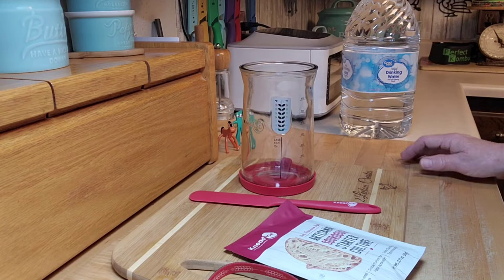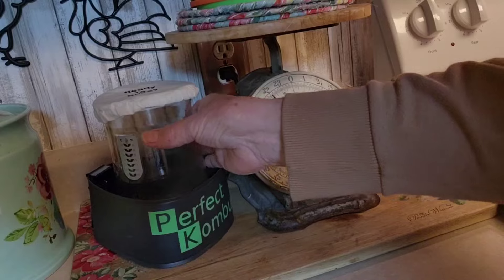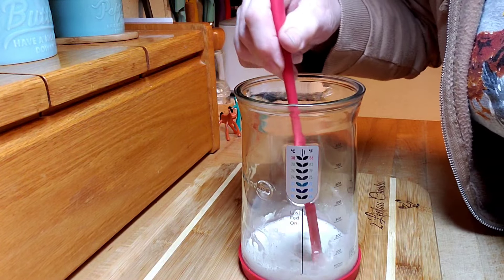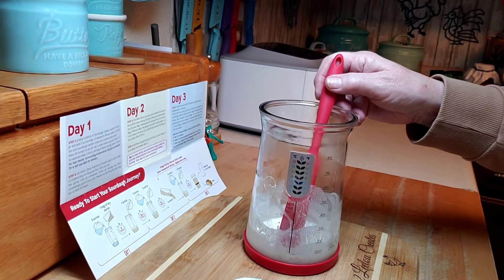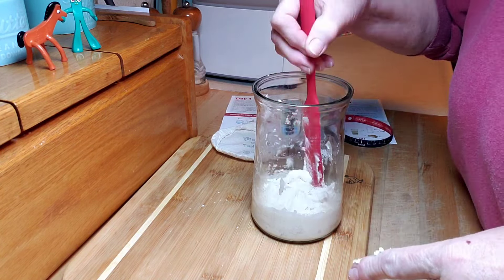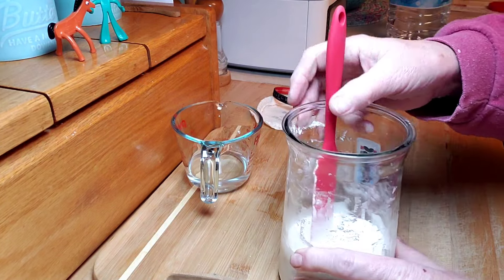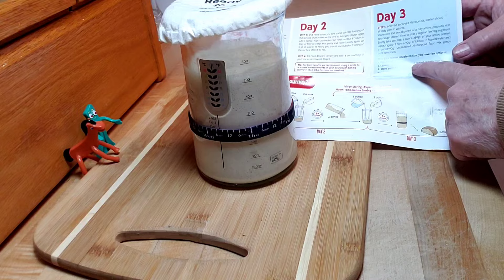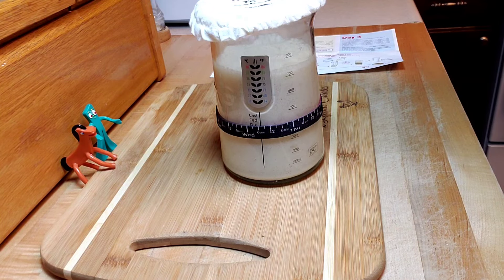Sourdough Starter - Sourdough Series Start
use this code for a discount:
2leelou Creates